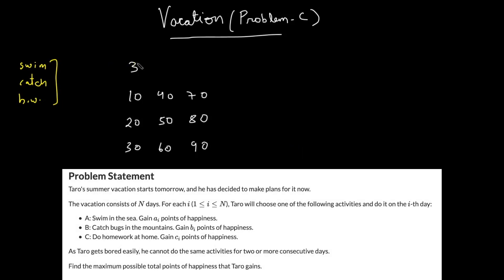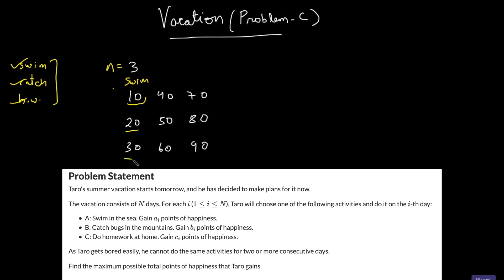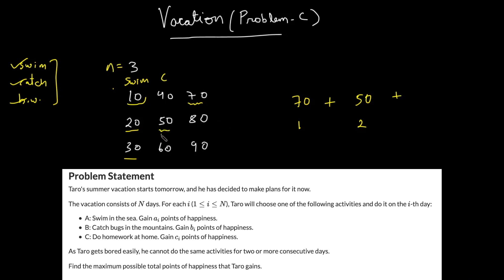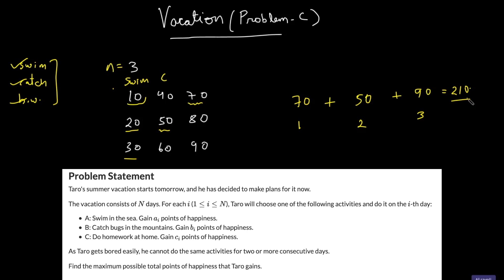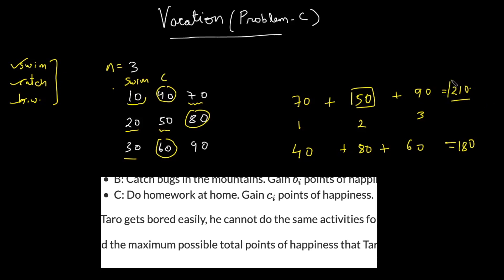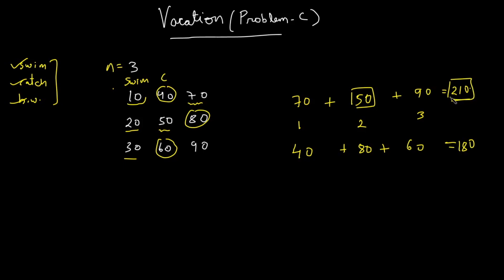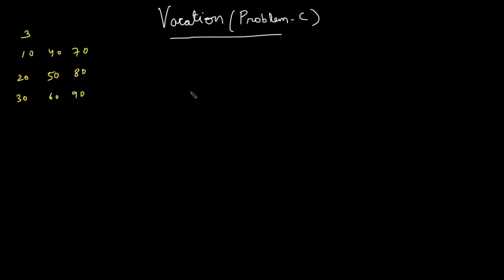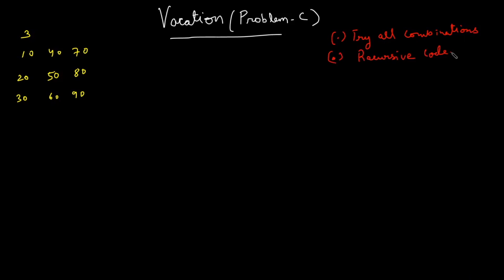AtCoder Educational DP Contest | Problem C | WATCH TILL END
This video is the third video in the AtCoder DP series. Memoization is the best practice to be good at Dynamic Programming.